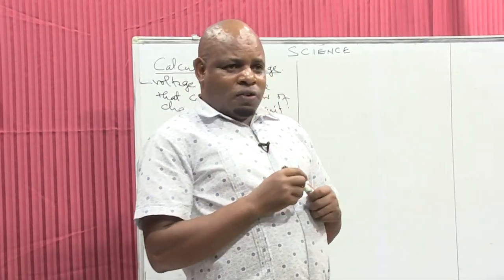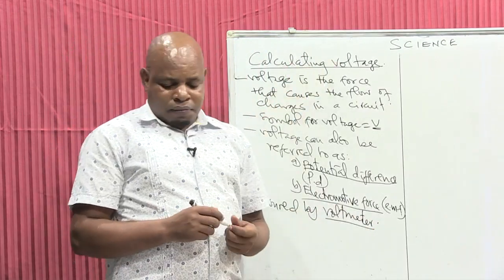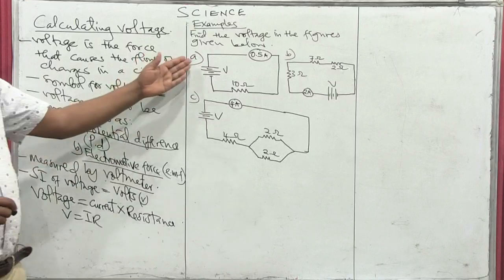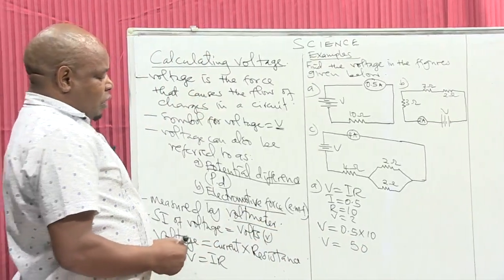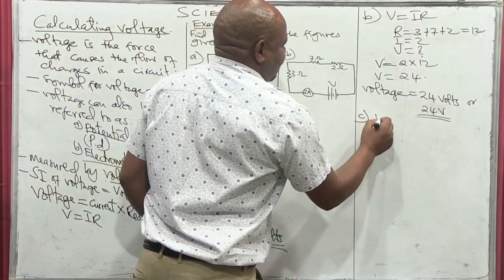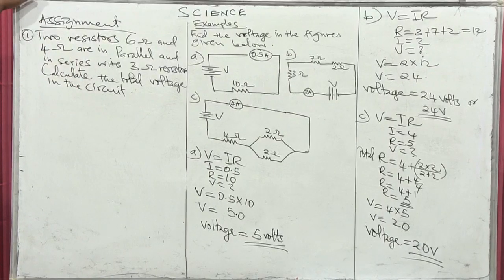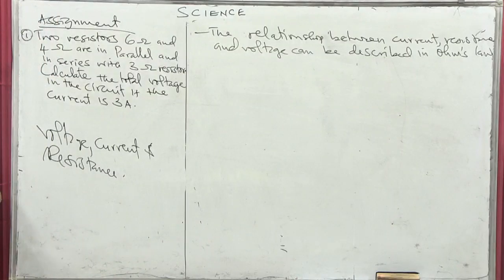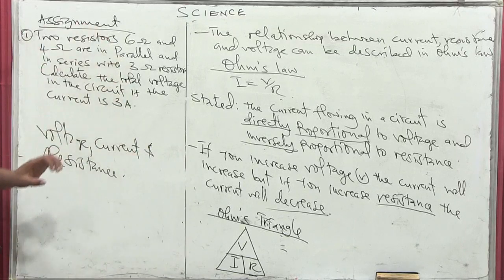SCIENCE For Primary School level(CALCULATING VOLTAGE)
Sikiliza Wapo Radio FM 98.1Mhz POPOTE DUNIANI.Pakua Sasa APP inapatikana Play Store